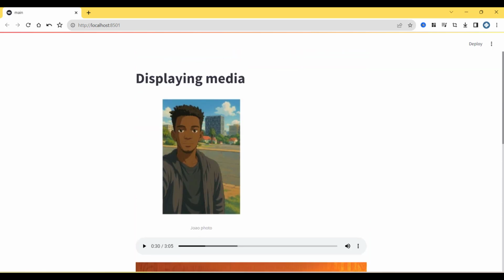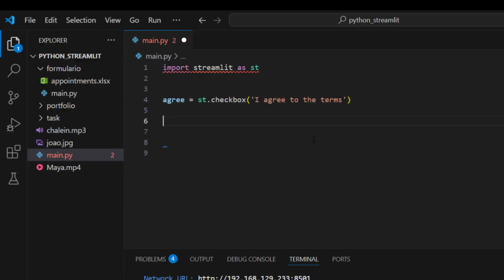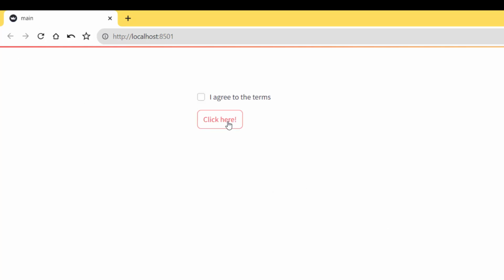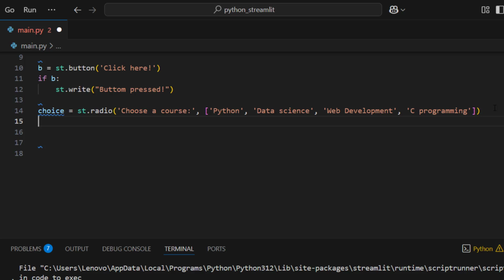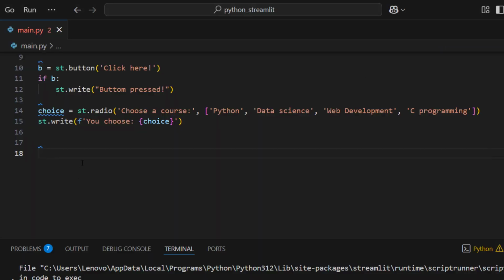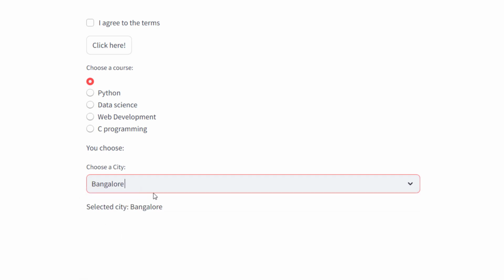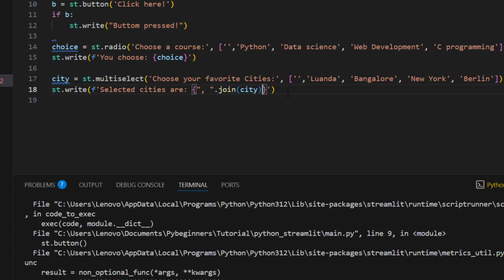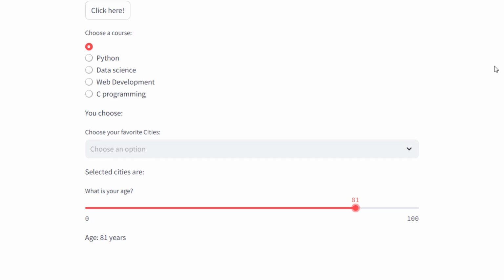Streamlit with Python: How to Create Buttons and Capture Input in Streamlit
Widgets are fundamental components of user interfaces, and in Streamlit they allow you to create interactivity directly in your applications. With just a few lines of code, you can add buttons, checkboxes, selectors, and more.